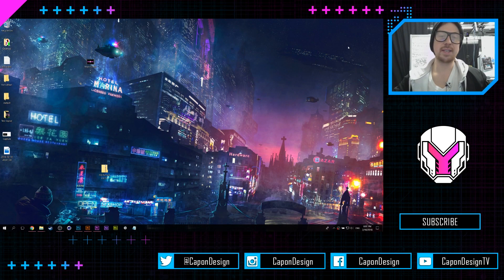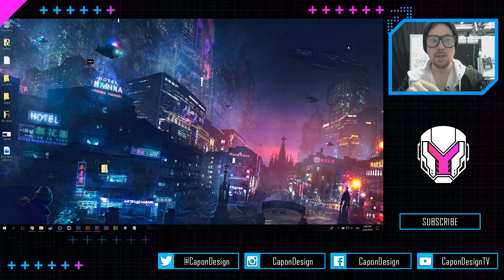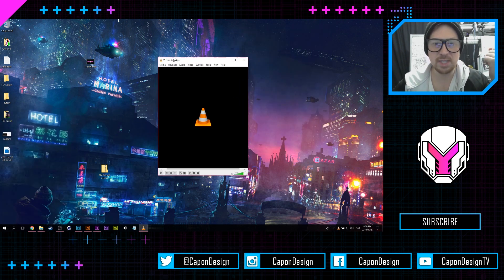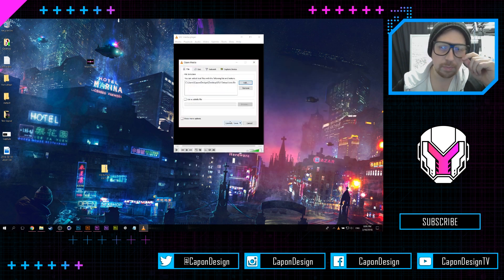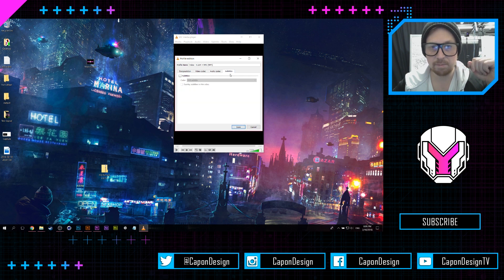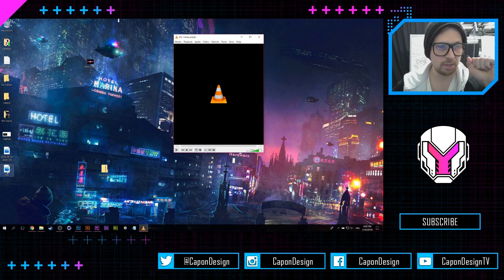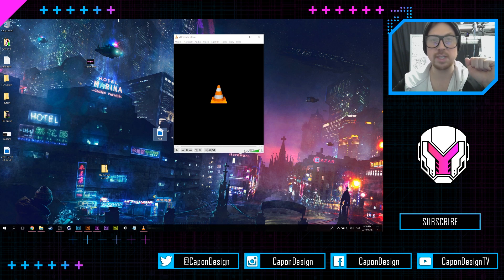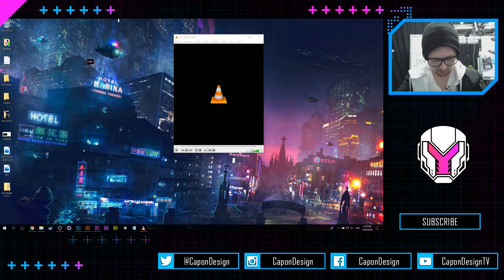Turn an FLV into a mp4 | CaponDesignTV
If you have ever used OBS and ended up with an FLV, this quick how to may save your project. Easily change the file format to an MP4 with the VLC media player. Let me know if this helped. :)

Eugene Capon aka CaponDesign is a Seattle based VR evangelist, digital media designer, cofounder of ensoVerse and public speaker.